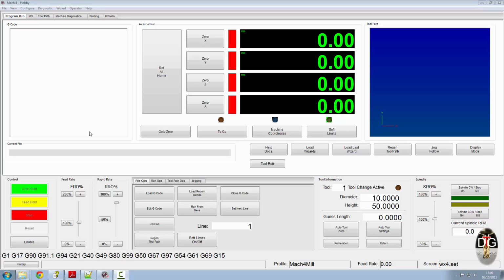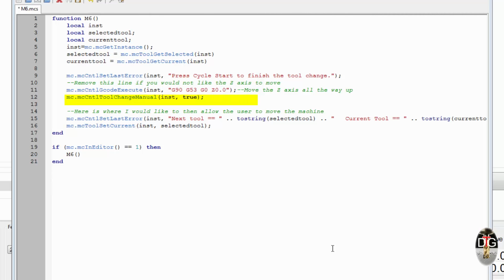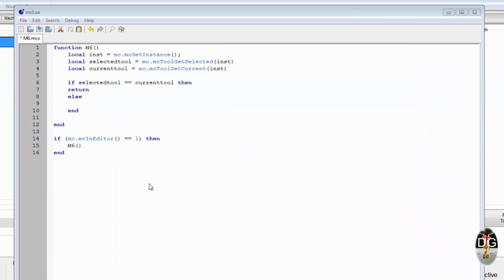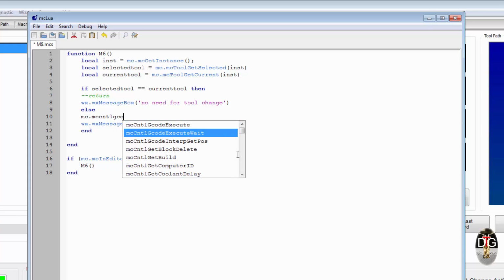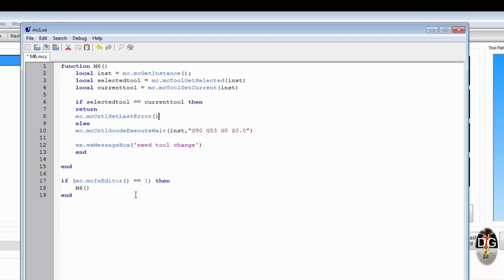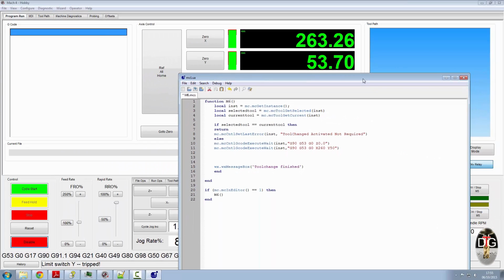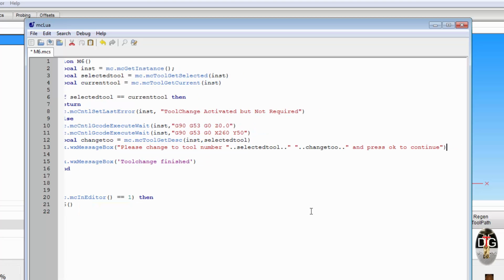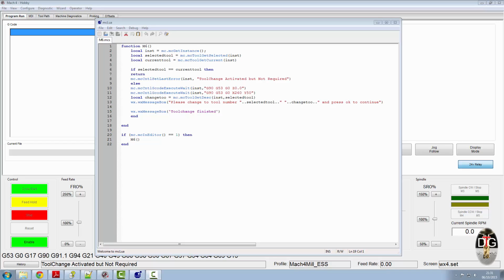Creating an M6 Toolchange in Mach4 (Part 1)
Part 1 of creating a M6 command in Mach4